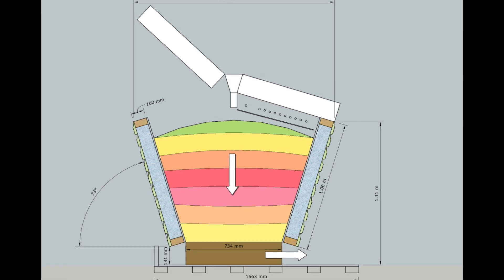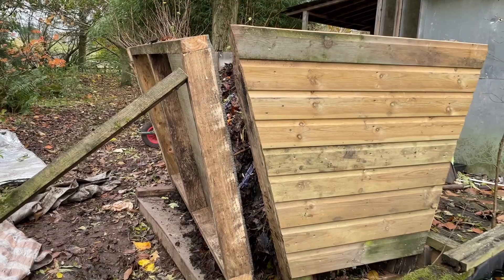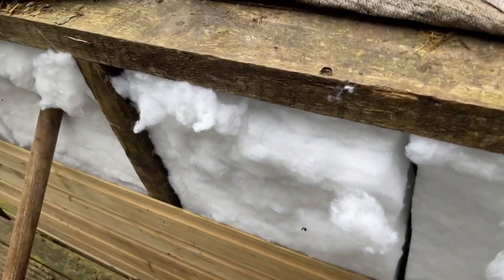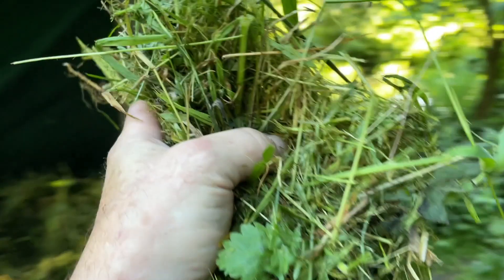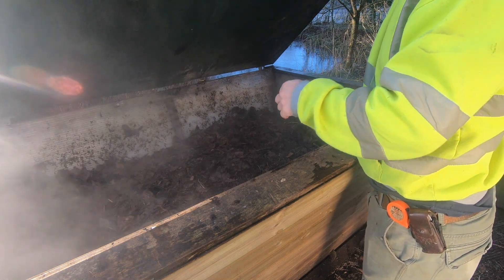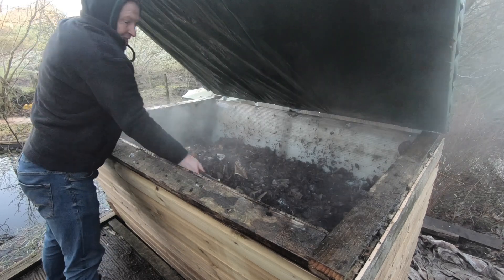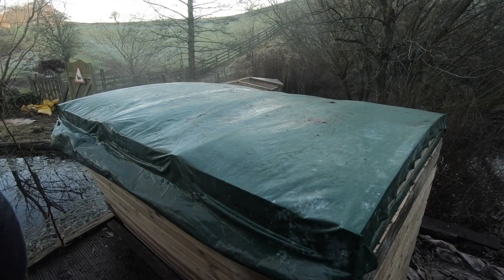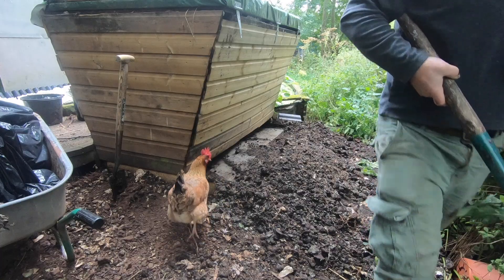Now that's a compost bin!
This is an update on the compost digester for heating water, after a couple of initial problems the compost bin fired up and has been at around 60°C for around 6 months. This project is so far working out really well, the only thing you need is a good amount of feed stock.